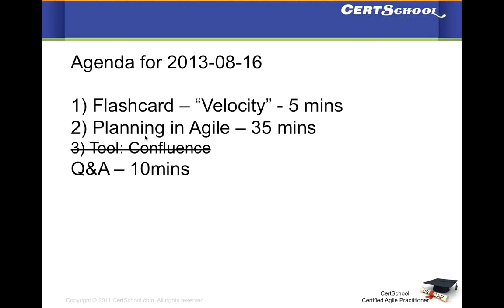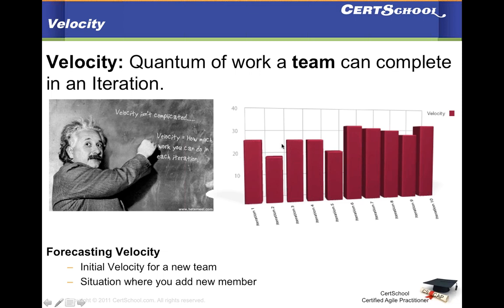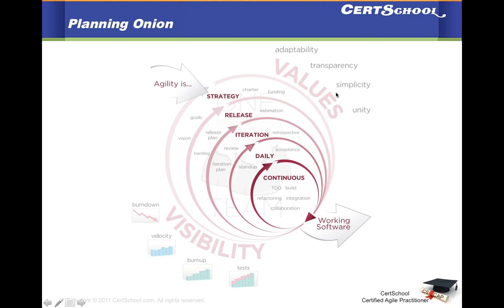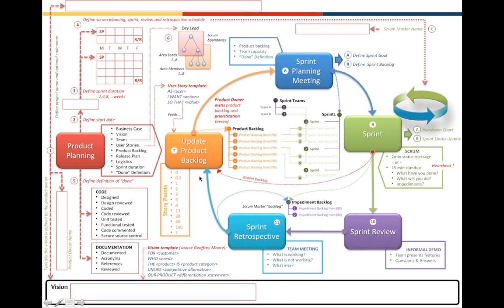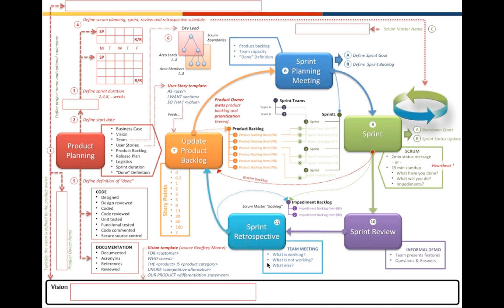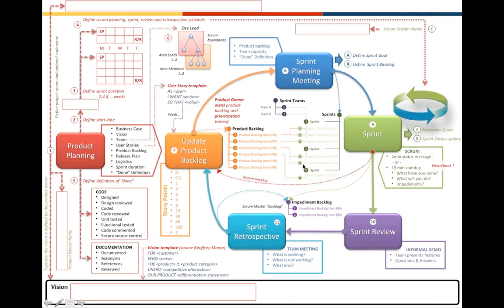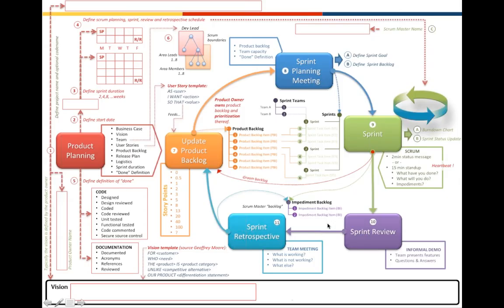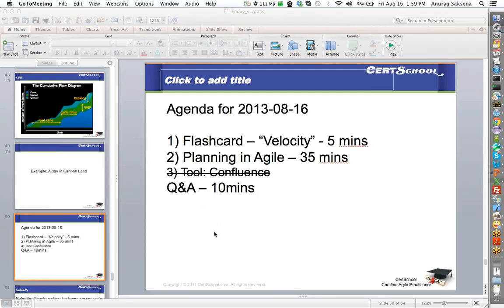Agile Methodology Episode 8 -- Velocity and Planning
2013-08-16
1) Flashcard -- "Velocity"
2) Planning in Agile